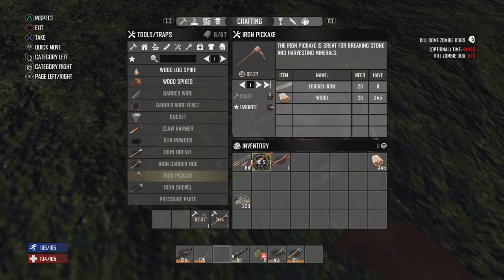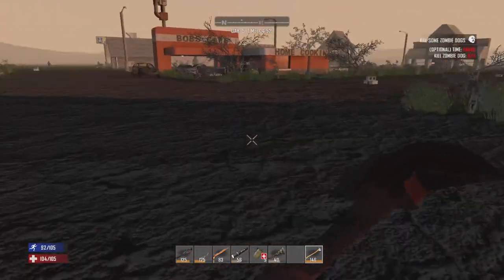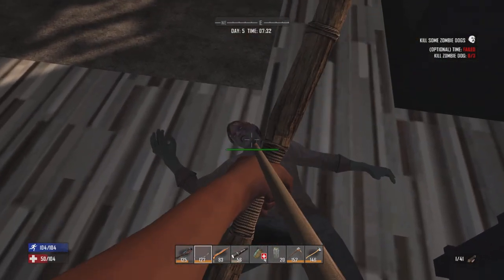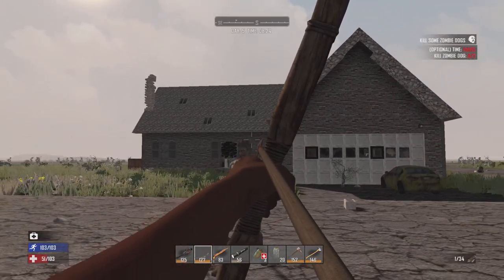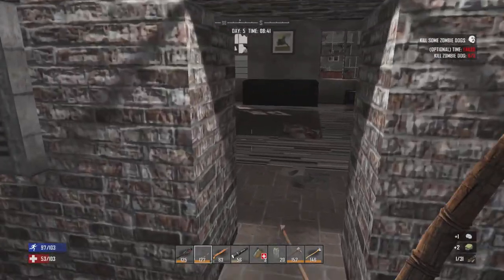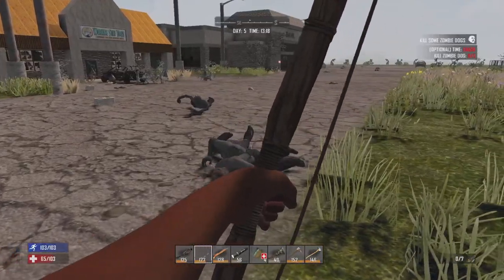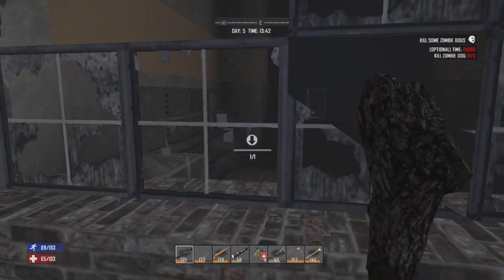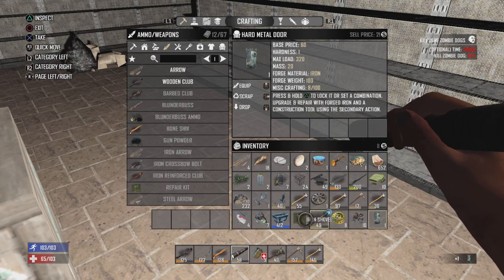Pumping Some Iron - 7 Days - Console Chronicles - Get Rich Or Die Episode 5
Welcome to my series "Get Rich or Die", the concept is very simple, im trying to get to 1 million dukes as fast as possible! This is inspired by JaWoodle and his "Millionaire" series he did a few years ago and i wanted to give it a crack! i hope you enjoy!